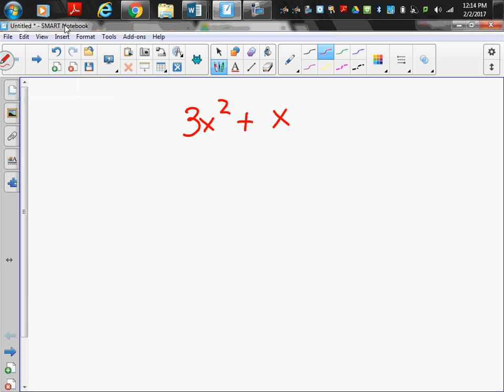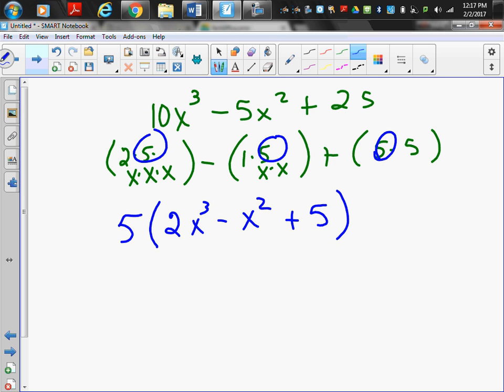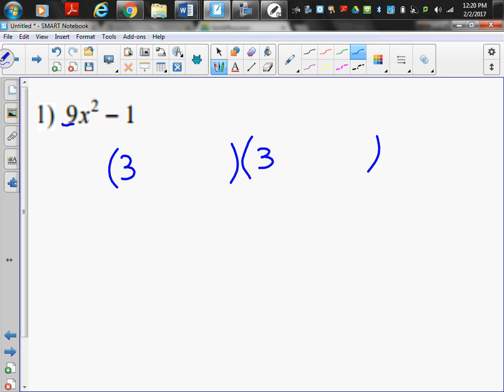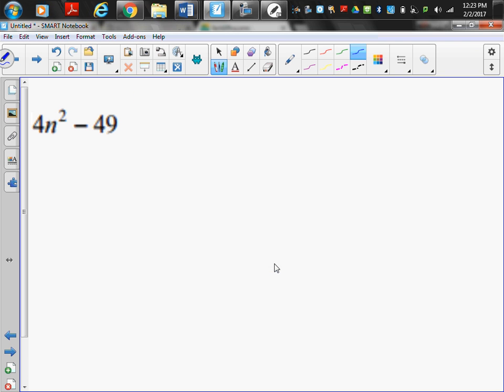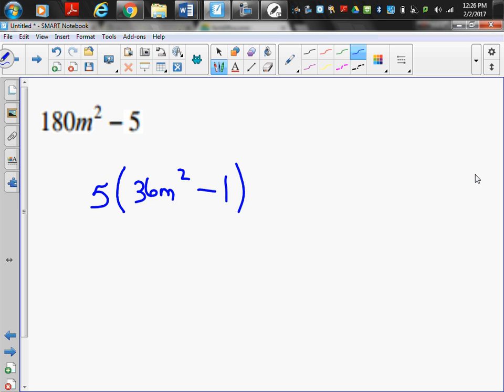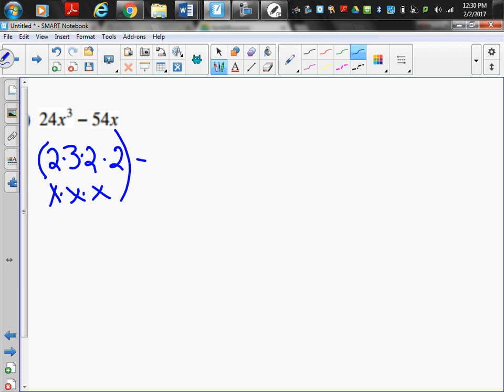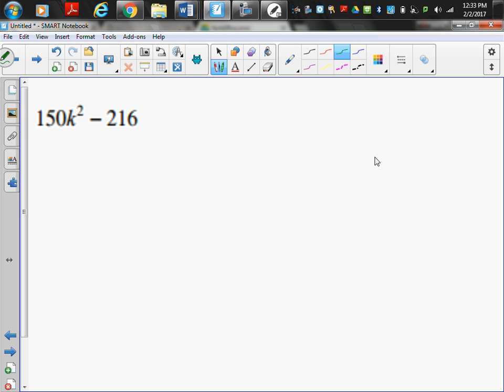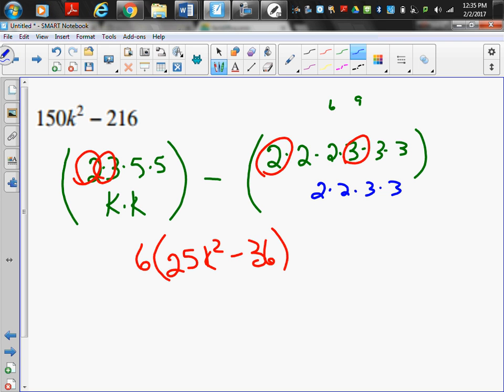Alg 3 Feb 2